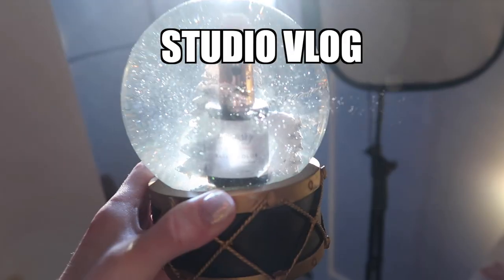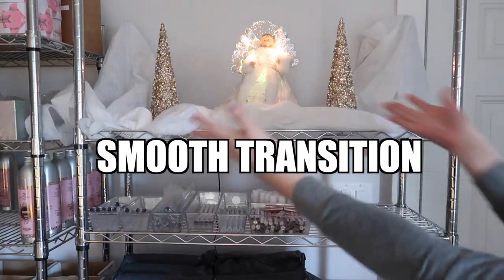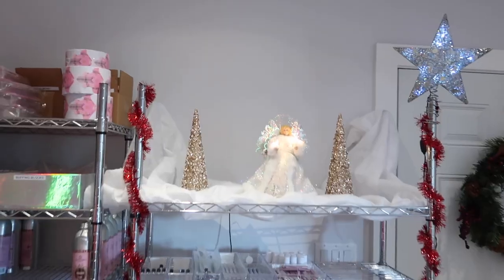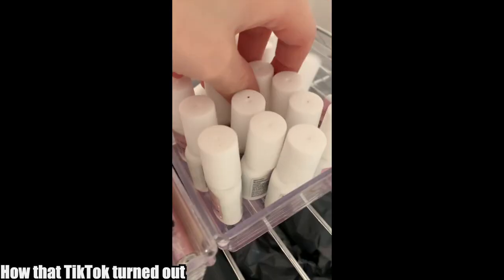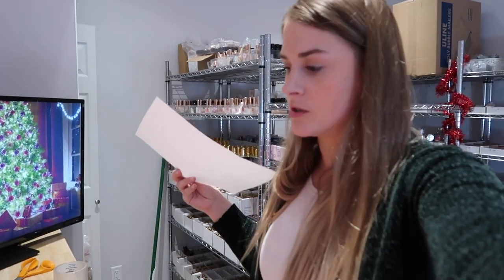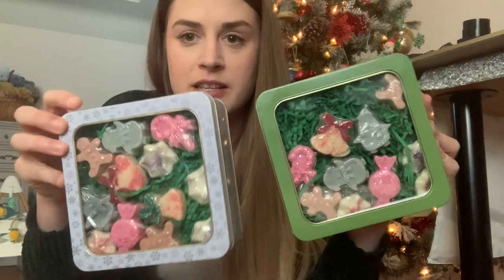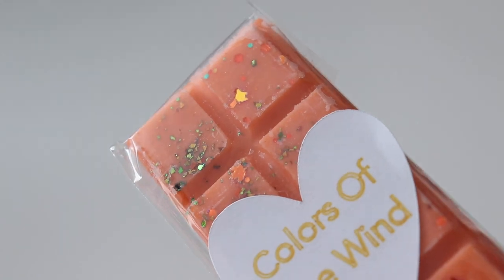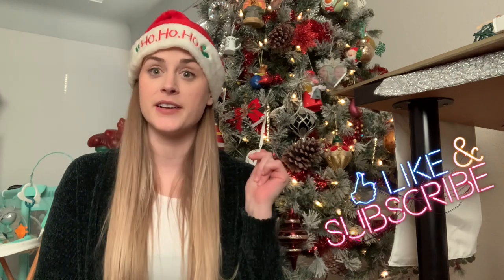DECORATE THE STUDIO COLLAB -TIKTOK made me buy it - unboxing a package VLOG 25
decorate with me collaboration! making tiktoks and filling orders, opening a package.

check out other collaborators videos here

Products available for USA and Canadians code SARAHSNAILSECRETS to save 10%
(nail throne is my site If you purchase, I profit from sales)

tiktok made me buy it
THEDOGDAYSCO

💅🏻 TIMESTAMPS 💅🏻
0:00 - Intro
0:22 - DECORATE WITH ME
5:30  - TIKTOK MADE ME BUY IT
6:44  - MAKING A TIKTOK
9:37 - STOCKING SHELVES
10:58  - MY TREE AND CHILLING WITH TEDDY
11:52 - OPENING A PACKING / UNBOXING
17:25 - OUTRO BYE!!

Send PR or letters to:

V8T 3A0

DECORATE THE STUDIO COLLAB -TIKTOK made me buy it - unboxing a package VLOG pop